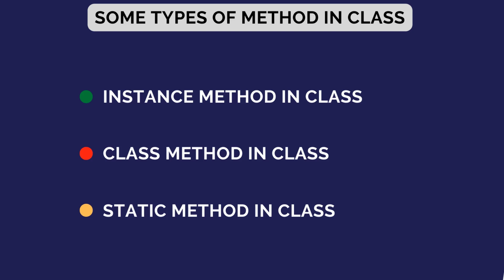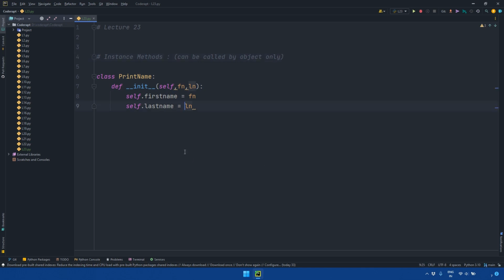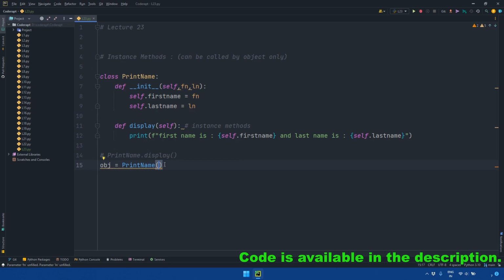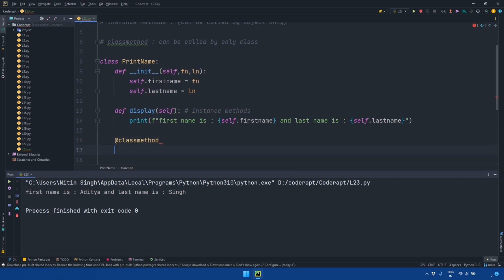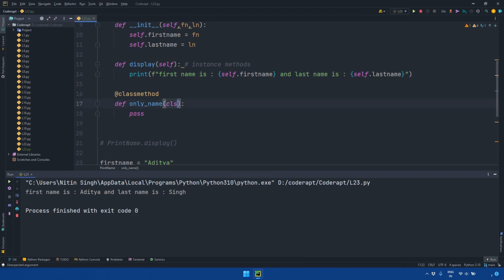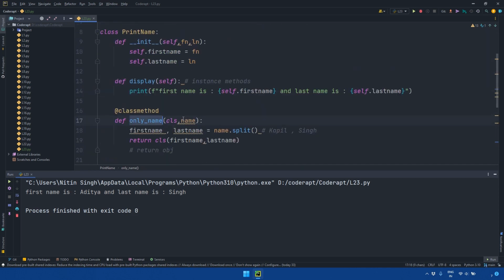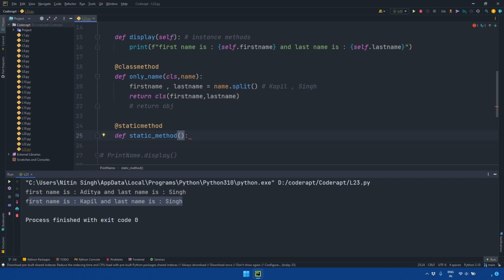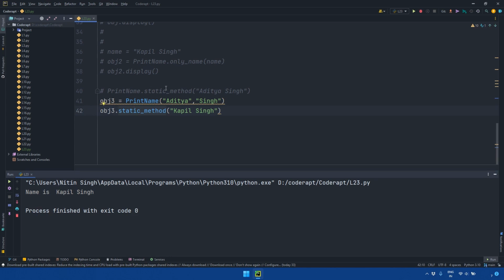L23 - Instance Method | Class Method | Static Method in Python Class || Python Complete Course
Hi Everyone,  In this video you will learn about
instance method ,
how we can create an instance method in class.
when we should create them,
class method ,
what we need to create class method ,
when we should create this class method,
how to use this method,
static method,
what is static method,
how we can create this static method,
how we can call this method,
a lot more knowledge you will get after watching this video.

Chapters :
0:00 Introduction
0:19 Create a class first
1:25 Instance Method in Class
5:06 Class Method in Class
11:32 Static Method in Class